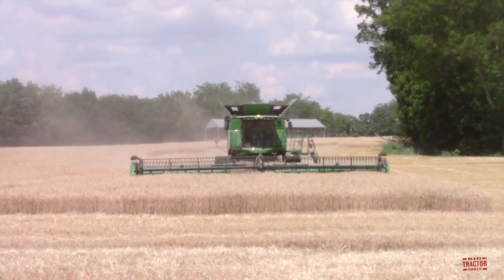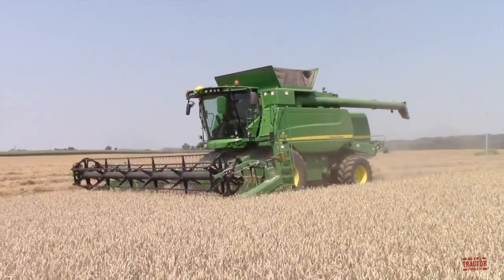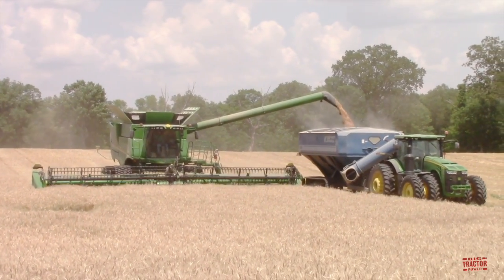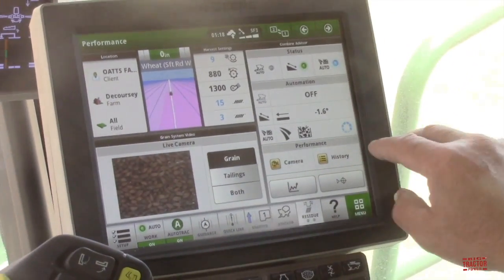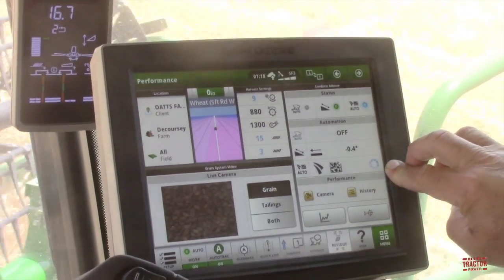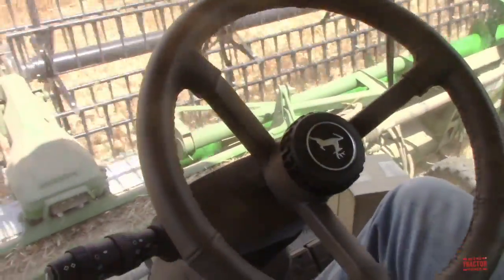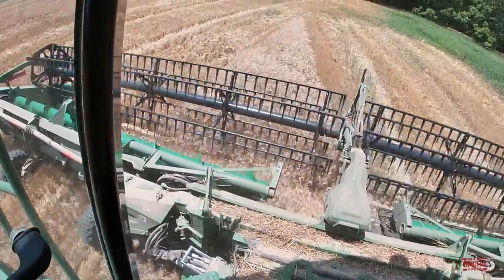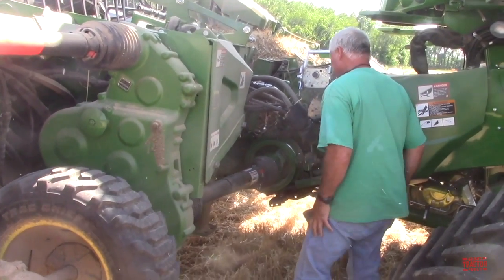JOHN DEERE HD40R Hinge Draper Harvesting Wheat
In this video Big Tractor Power spends time in the field with a new model year 2021 JOHN DEERE HD40R Hinge Draper Head harvesting wheat with a class 8 473 hp 400 bu. JOHN DEERE S780 combine on tracks,   The video will look at the new HDR series specifications and functions.  Viewers will also ride in the cab of the combine to see how farmer operates the 40ft grain header and uses technology to harvest the wheat crop.